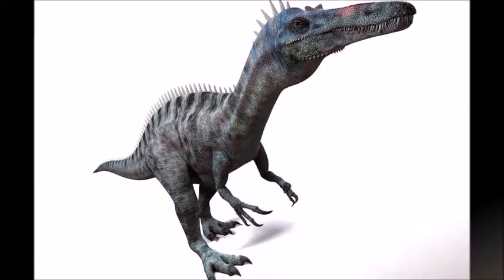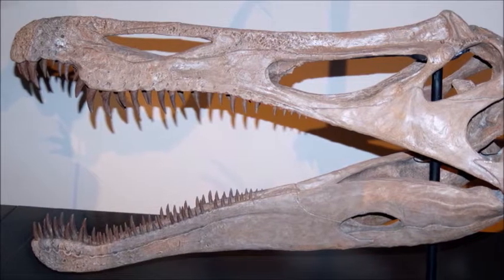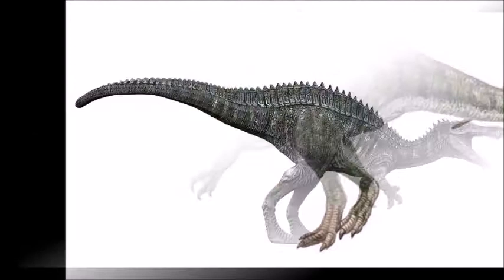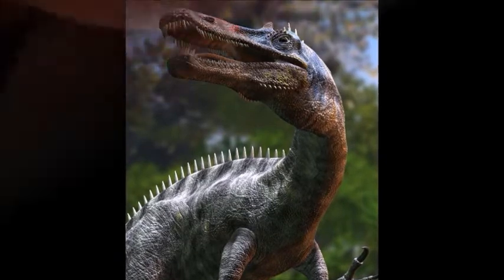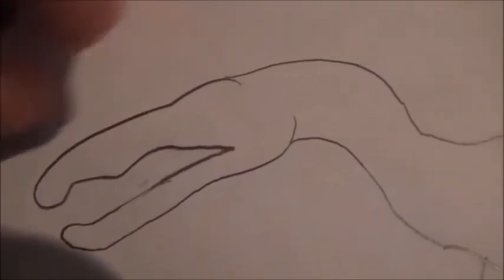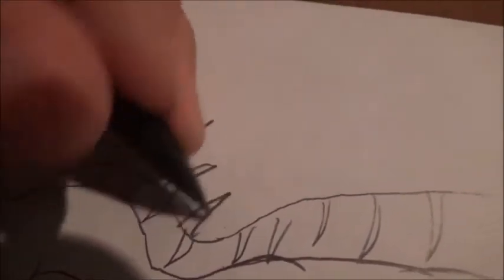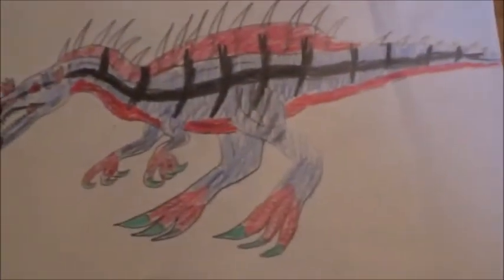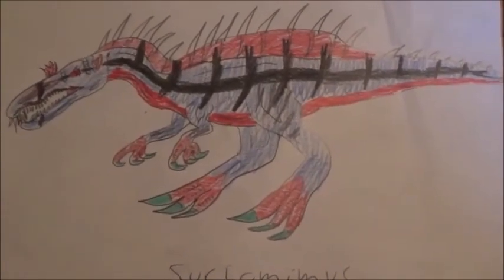How to Draw Suchomimus: Dinosaur Drawing Tutorial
In this video, I'll show you how to draw the Spinosaurid, Suchomimus!